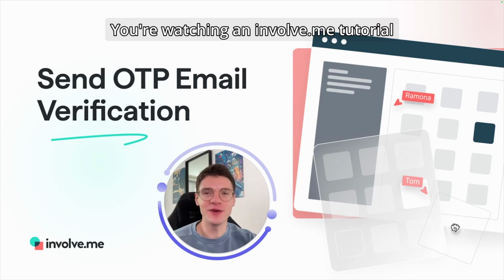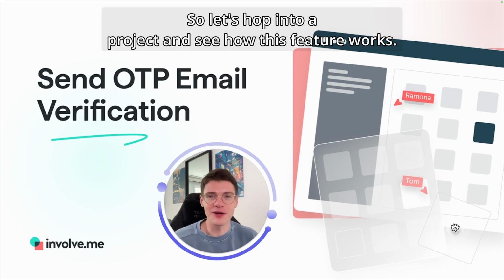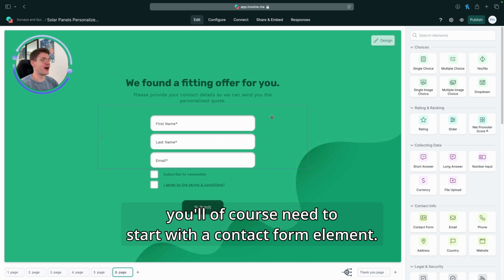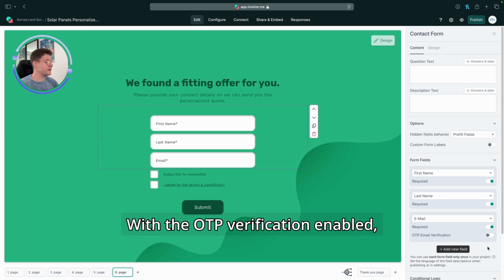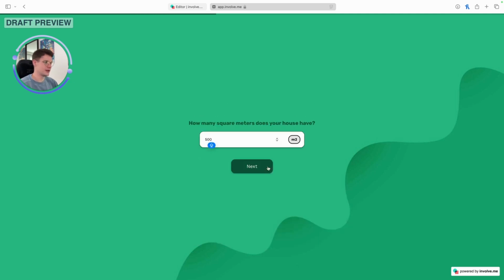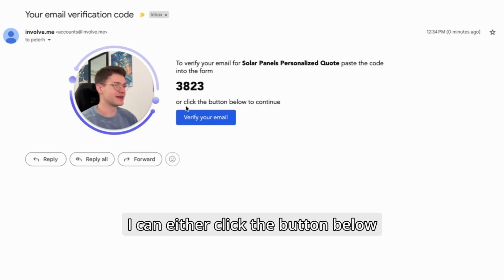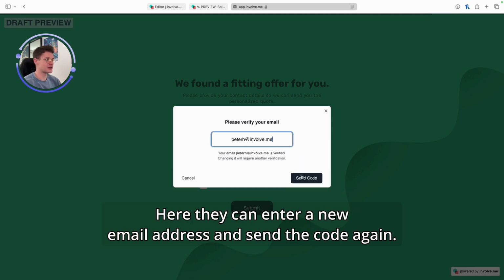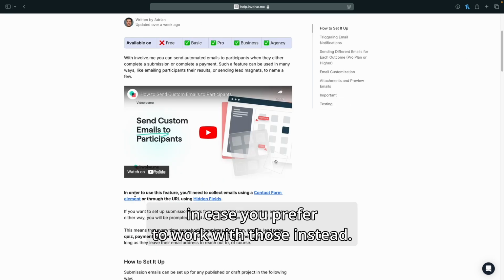How to Add Email OTP Verification to Your Funnels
Gather high quality, verified leads for your business, by adding Email OTP (One-Time Password) Verification to your involve.me funnels! In this tutorial, we’ll guide you through the process of setting up email OTP in your interactive lead funnels, ensuring that only verified users can proceed. Perfect for authentication, lead generation, and improved data collection.